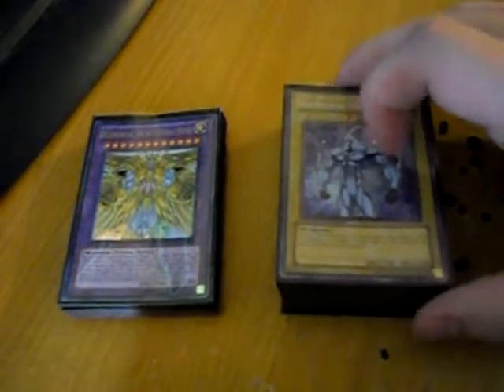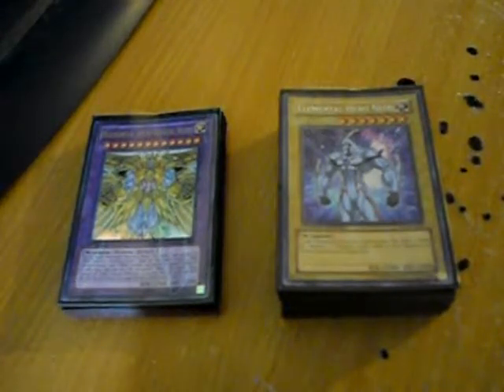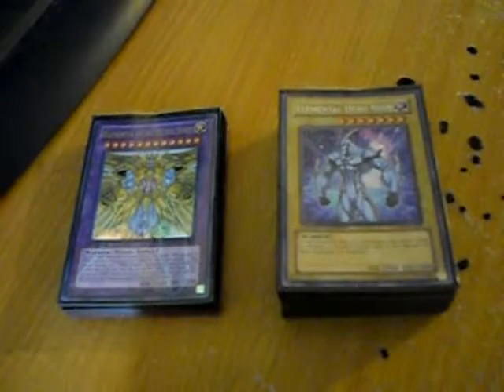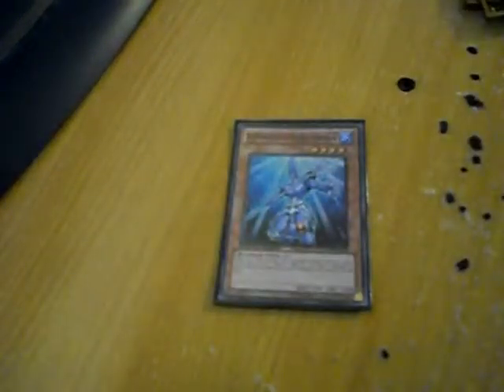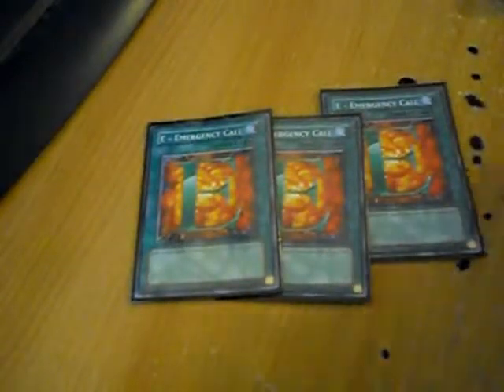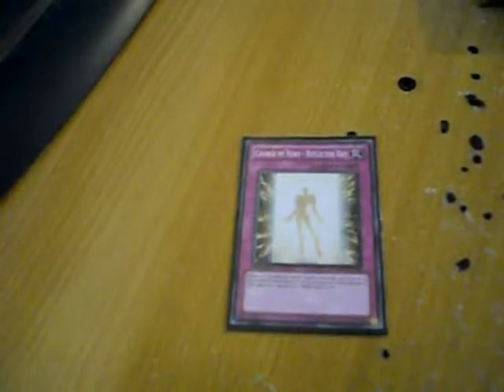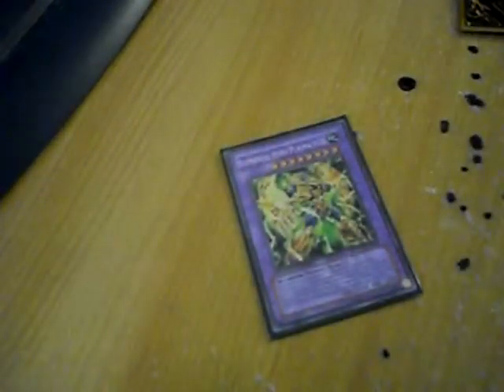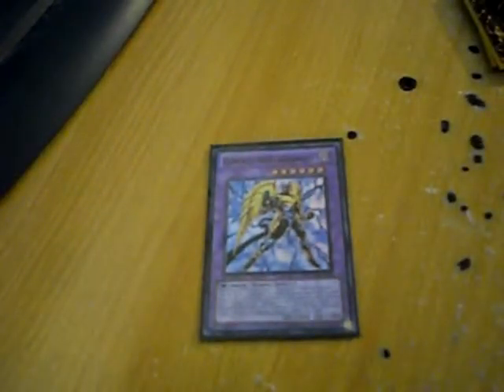Elemental HERO Deck List 9/11/11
I did check eBay after this and good news, the stuff has been posted. Hopefully they show up by Friday so I can get the tin opening video out of the way. I also plan on doing a Photon Shockwave box opening too, provided I can get my hands on one. But for now, just enjoy this new deck list.